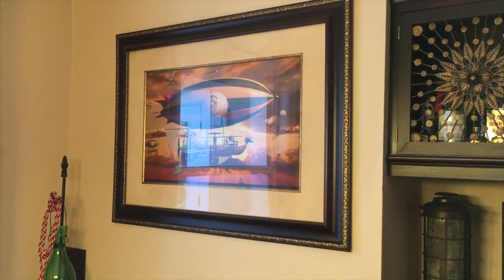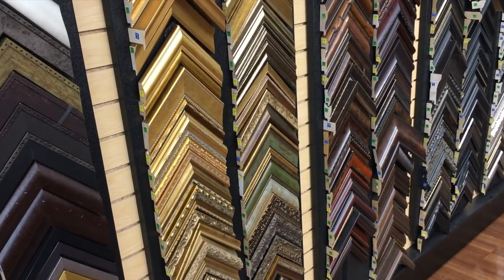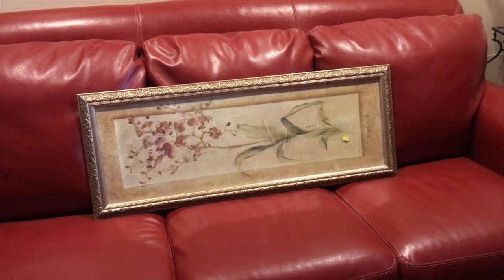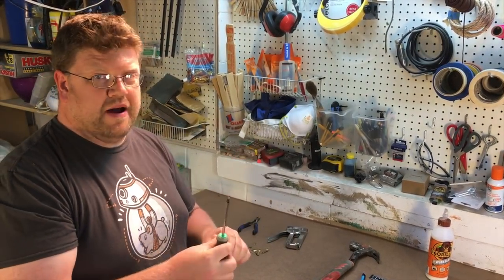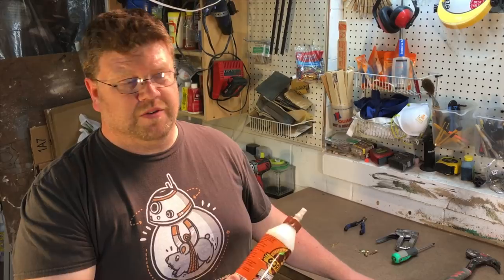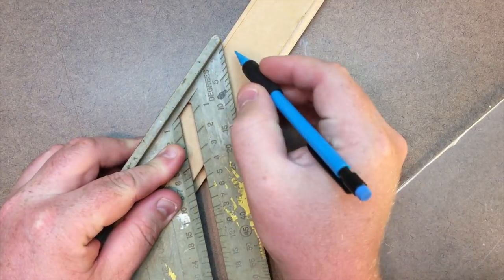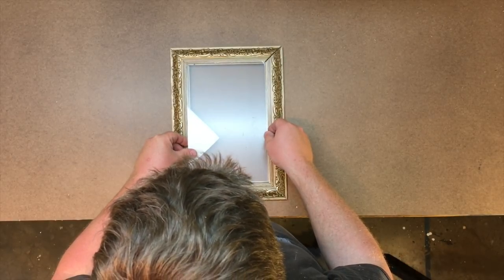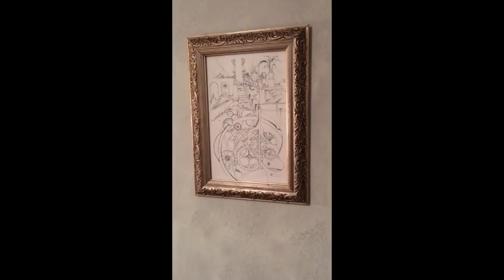How To Re-Size Thrift Store Frames: No Power Tools Needed!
Save money on custom framing by re-sizing cheap thrift store frames instead!
Here's a link to my favorite framing strap
And here's a $4 square